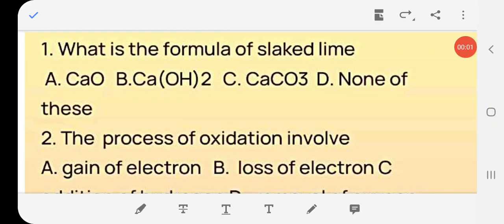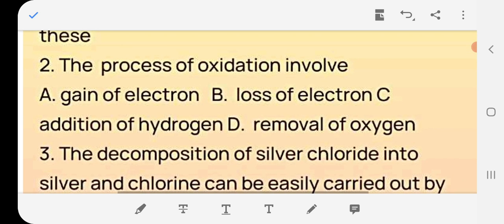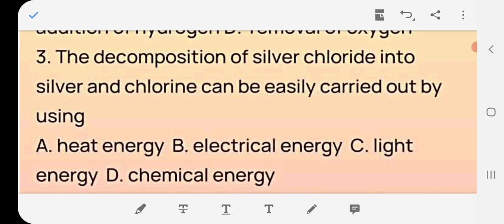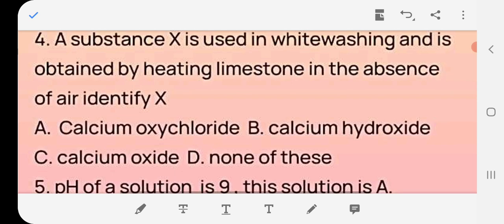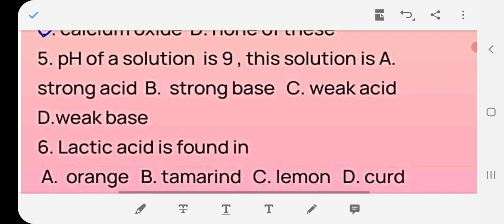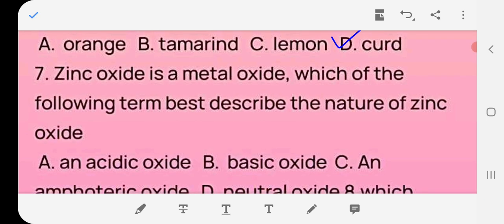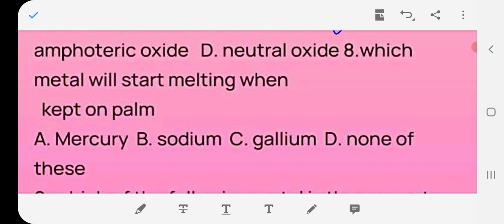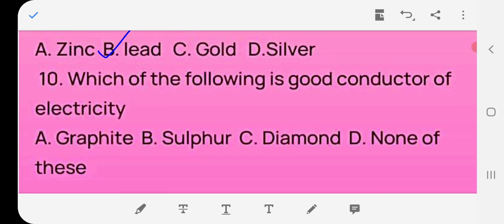Very Important MCQ of science Class-10th in English | First Term BOARD Exams | PRE BOARD Exams